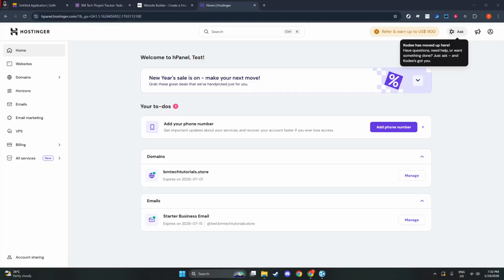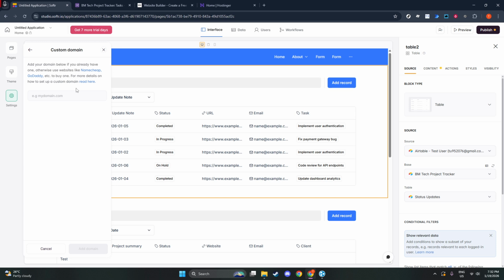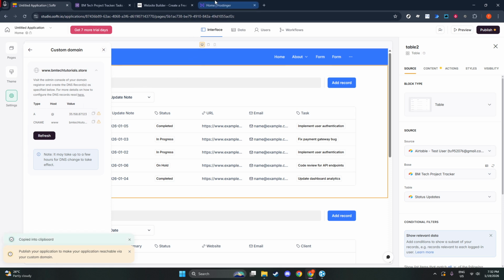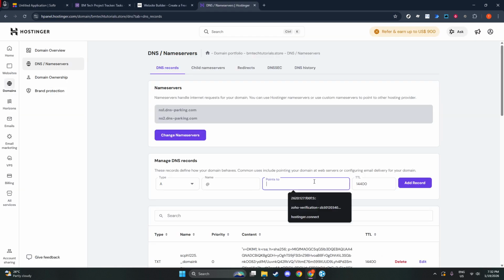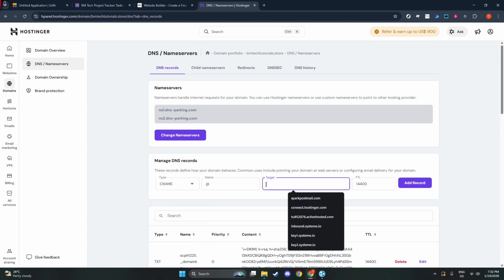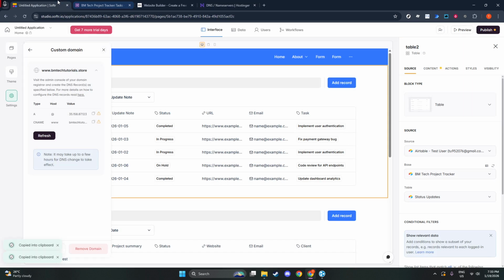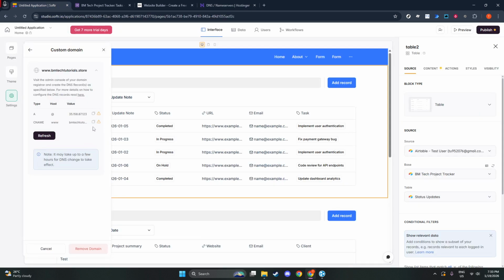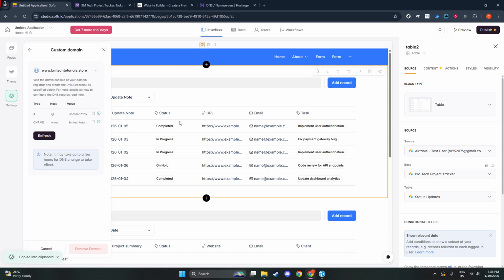How to Connect a Custom Domain in Softr [2026 Full Guide]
How to Connect a Custom Domain in Softr

In this video, we show you exactly how to connect a custom domain in Softr to establish a professional online presence for your web application. We cover the essential steps of configuring DNS records and managing the secure connection parameters required to point your unique URL to the platform.

Mastering custom domain configuration is a vital step for branding, credibility, and ensuring a seamless experience for your users. By utilizing this feature, we improve project quality and organizational authority, allowing us to launch fully white-labeled solutions that reside on your own infrastructure rather than a generic subdomain.

Technical Specs:
Software: Softr; Feature: Settings & Domain Management.